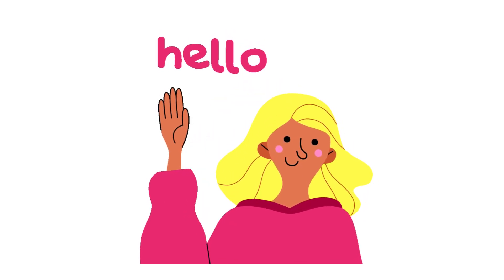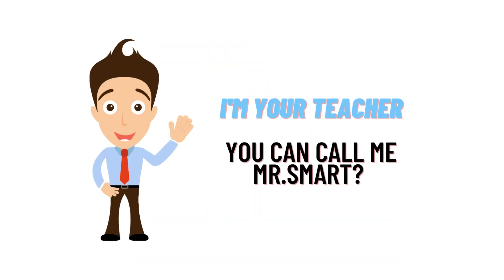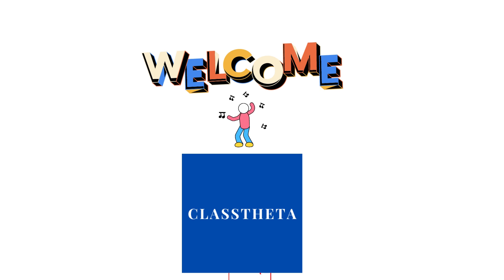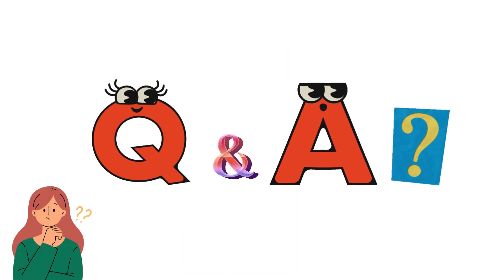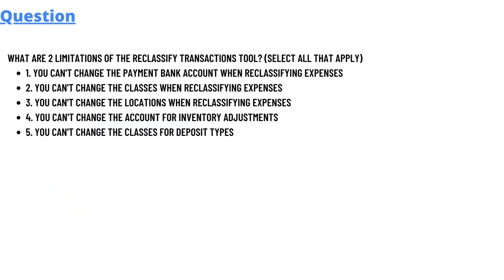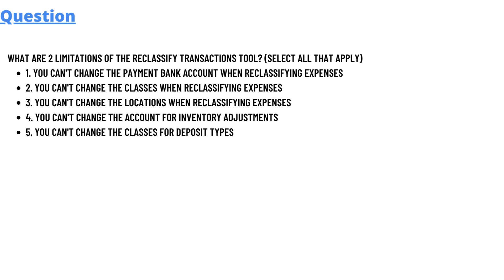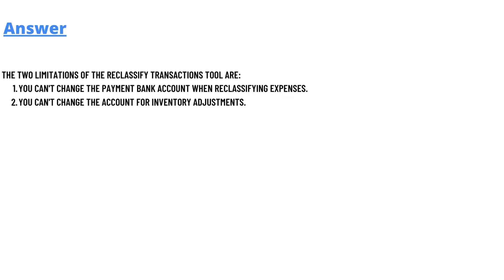What are 2 limitations of the Reclassify Transactions tool?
What are 2 limitations of the Reclassify Transactions tool? (Select all that apply)
1. You can't change the payment bank account when reclassifying expenses
2. You can't change the Classes when reclassifying expenses
3. You can't change the Locations when reclassifying expenses
4. You can't change the account for inventory adjustments
5. You can't change the Classes for deposit types